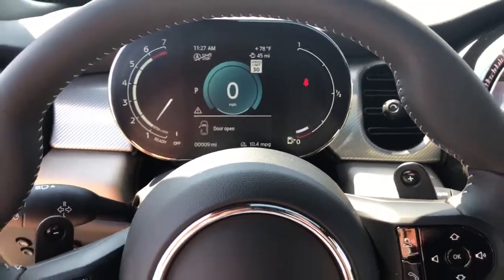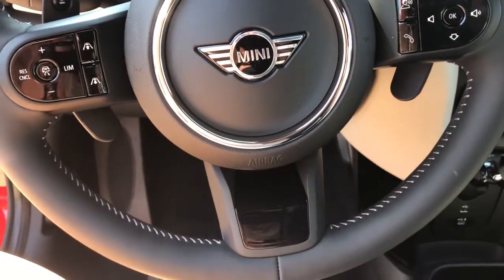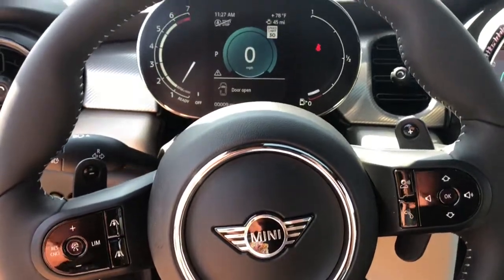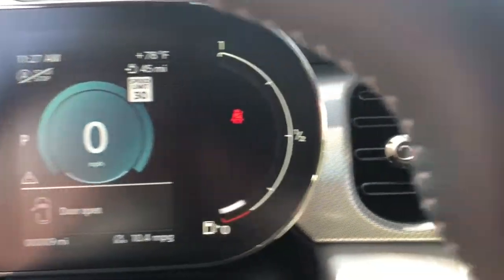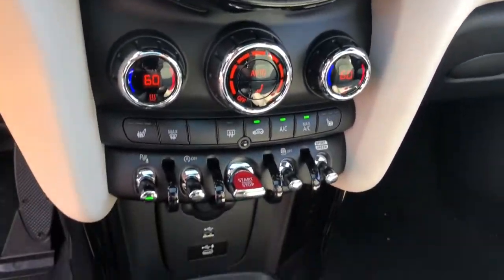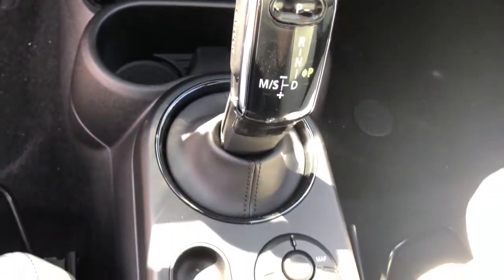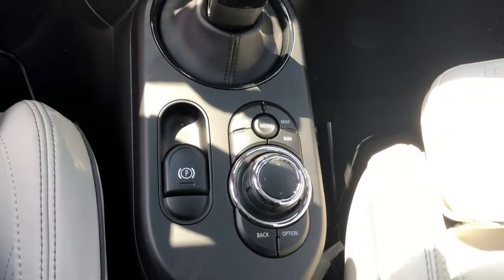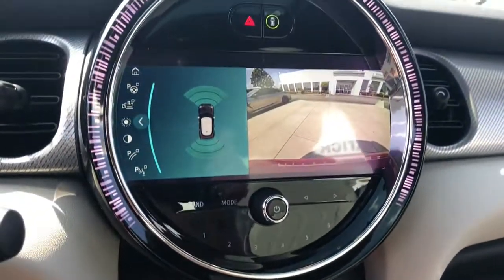2022 MINI Cooper_S_Hardtop_4_Door Schaumburg, Chicago, Barrington, Hoffman Estates, Palatine, IL M22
Chili Red New 2022 MINI Cooper_S_Hardtop_4_Door available in Schaumburg, Illinois at Patrick Mini. Servicing the Chicago, Barrington, Hoffman Estates, Palatine, IL area.

Patrick Mini
700 E Golf Rd

2022 MINI Cooper S Hardtop 4 Door Iconic is waiting for you. Our managers meticulously order well equipped vehicles with features that will fit any lifestyle. Watch the walk around video and read the vehicle details listed about this model and if you have any questions please do not hesitate to reach out to us.brbrAdvanced Real-Time Traffic Information Alloy Wheels Apple CarPlay Compatibility Auto-Dimming Rear-View Mirror Backup Camera Comfort Access Keyless Entry Concierge Services ConnectedDrive Services Cross Punch Leather Upholstery Driver Assistance Package Dual Zone Auto Climate Control Dynamic Digital Instrument Cluster Electronic Stability Control Emergency Communication System Harman/Kardon Logic 7 Digital Surround Heated Door Mirrors Heated Front Seats Heated Steering Wheel Iconic Trim Illuminated Entry Leather Seats Media Display MINI Assist eCall MINI Connected MINI Connected XL MINI Head-Up Display MINI Navigation MINI TeleServices Navigation System Panoramic Moonroof Parking Assistant Piano Black Exterior Trim Power-Folding Mirrors Rain Sensing Wipers Remote Keyless Entry Remote Services Steering Wheel Mounted Audio Controls Storage Package Sunroof/Moonroof Touchscreen Navigation Plus Universal Garage-Door Opener Wheels: 18 x 7.0 Pulse Spoke 2-Tone Wireless Charging.brbrWe believe you deserve it all. That;s why at Patrick MINI youll experience luxury & value.brbrWhat do you get when shopping for a vehicle at Patrick MINI?brbr-Transparent True Car Pricingbr-Flexible Payment Options & the ability to shop from home work or on the roadbr-5 Easy Online Buying Steps with Patrick Direct or simply call 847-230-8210br-Online trade-in evaluationsbr-Consulting instead of sellingbr-Test drive from home or workbr-Friendly professional & trained MINI StaffbrbrWe hope your journey with us continues after you purchase. Visit PatrickMINI.com under LEARN MORE to read about our commitment to you. Its a Patrick thing!brbrAdditional offerings includebrbr-Easy options to service your MINI Cooper with Patrick Direct Service and our MINI certified service team.br-Encore training of your new MINI Cooper with a MINI Product Specialist.br-Order genuine MINI Cooper parts accessories or apparel from home work or on the road.br-Optional MINI Cooper warranty extension plans maintenance plans & protection add-ons tailored to your needs.br-Turn-In Upgrade Trade-In or Sell Your Car with the Patrick Exchange.br-Patrick Auto Body & Certified Collision Repair in Schaumburg & Naperville IL.brbrFind Patrick MINI a MINI Cooper new & used car dealership near you in Schaumburg 1 mile west of Woodfield Mall 30 miles west of Chicago 25 miles northwest of Oak Park IL. or 37 miles northeast of downtown Naperville IL.brbrTaking Care of You Every Day Thats the Patrick promise!brbrWe do our best to be as accurate as possible with our listings & descriptions. We do ask that you verify equipment mileage & pricing with a client advisor prior to purchasing. Pricing is subject to change without notice.